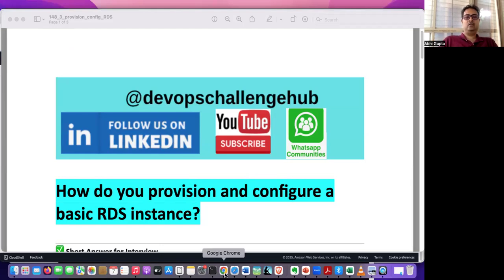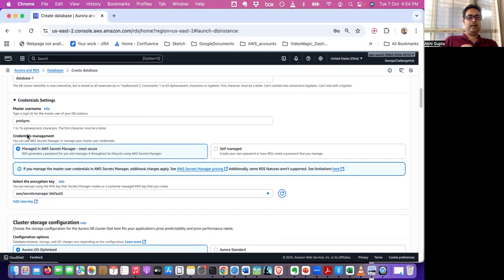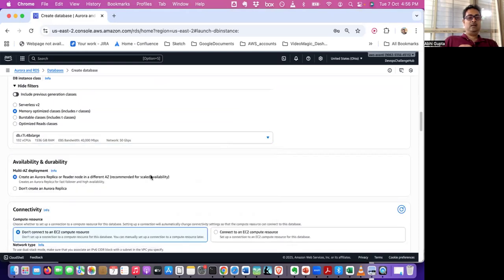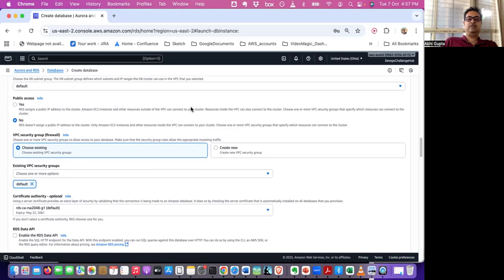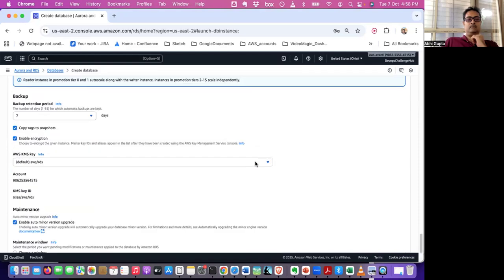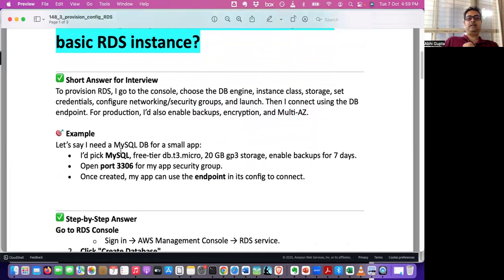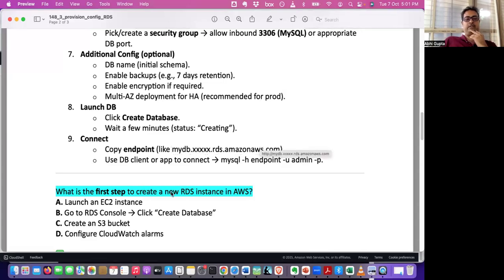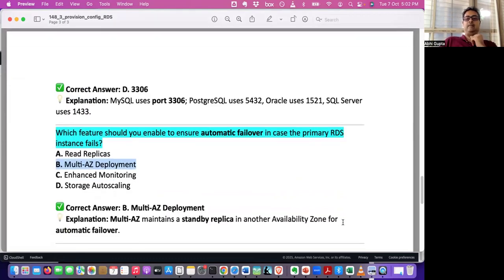AWS Devops Interview: Q148 How do you provision and configure a basic RDS instance?